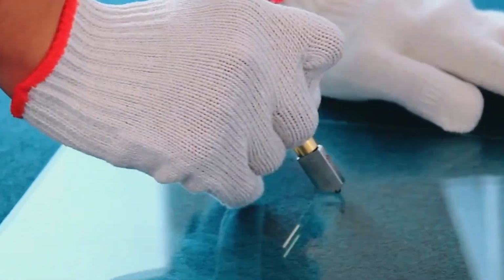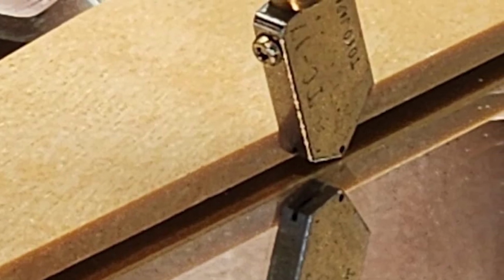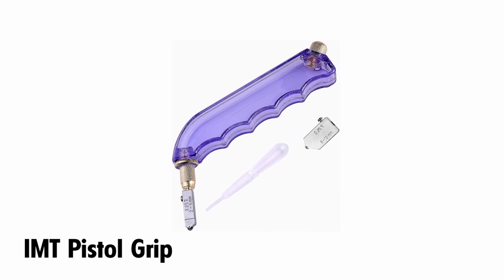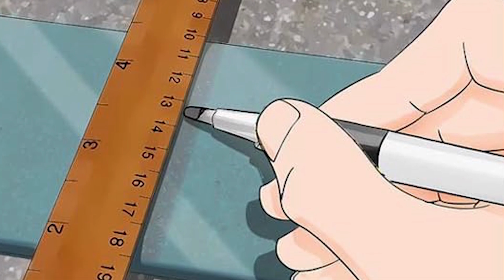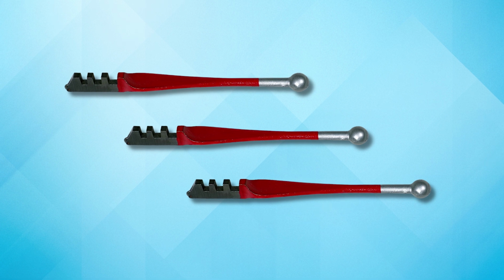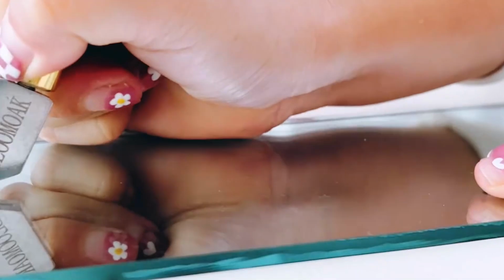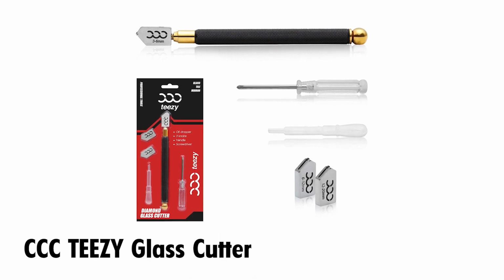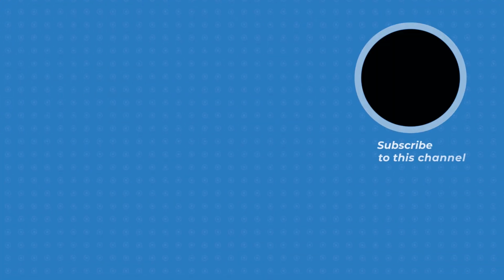Best Glass Cutters of 2026 – Top Picks for Precision & Durability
Looking for the best glass cutter to achieve precise and clean cuts? In this video, we’ll reveal the top-rated glass cutters perfect for beginners and professionals alike. Whether you're working on stained glass, mirrors, or window panes, choosing the right tool is essential for smooth and accurate cutting.

00:24➜1. TOYO TC17B
01:15➜2. Toyo Custom-Grip Super cutter
01:54➜3. IMT Pistol Grip
02:49➜4. VIGRUE
03:47➜5. Red Devil 102370
04:44➜6. Carbide Tungsten Alloy Handle Glass Cutter
05:47➜7. CCC TEEZY Glass Cutter
06:45 Outro.

🔹 What You’ll Learn in This Video:
✔️ How to choose the best glass cutter for your projects
✔️ Top 5 glass cutters for beginners and experts
✔️ The difference between oil-filled and manual glass cutters
✔️ Essential glass cutting techniques for clean, professional cuts
✔️ Pro tips on scoring and snapping glass effectively

We’ll also discuss the best accessories for glass cutting, including cutting oils, breaking pliers, and safety gear, to help you get the perfect results every time!

🔥 Why You Need a High-Quality Glass Cutter
A reliable glass cutter ensures precision, reduces breakage, and makes your DIY projects much easier. Whether you're an artist, a contractor, or a DIY enthusiast, having the right tool can make a huge difference in your work.